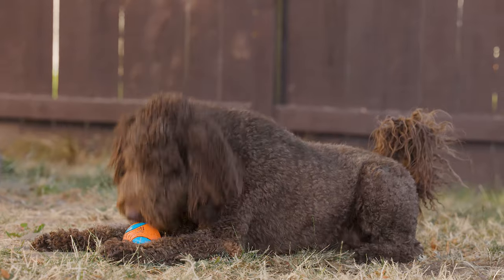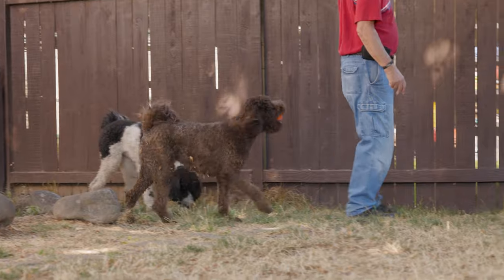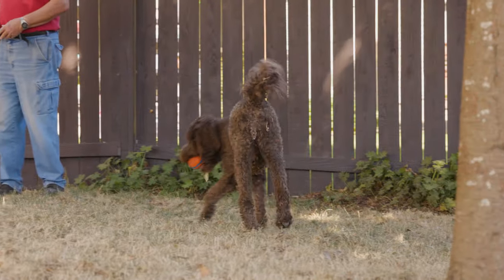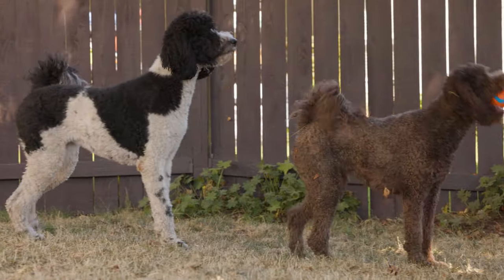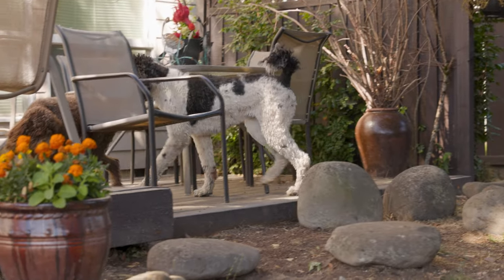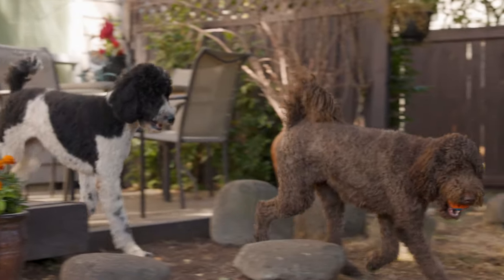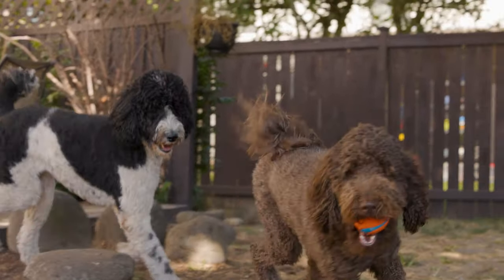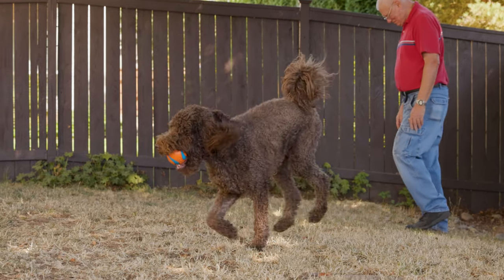R5 Test Footage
The first video I have shot with my new Canon EOS R5. Recorded in 4k HQ and 4k120. I received no overheating warnings on original firmware.